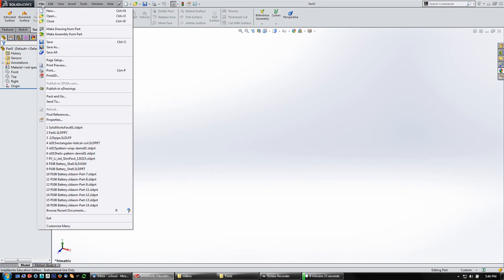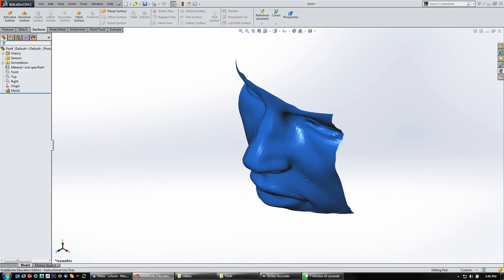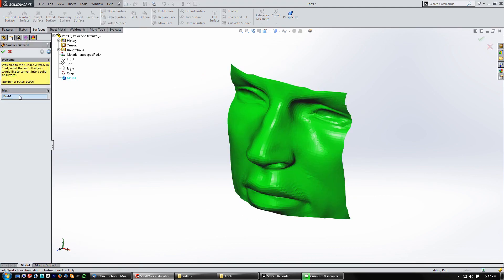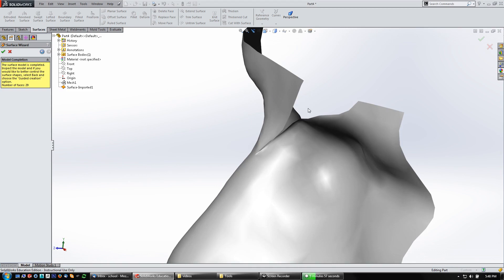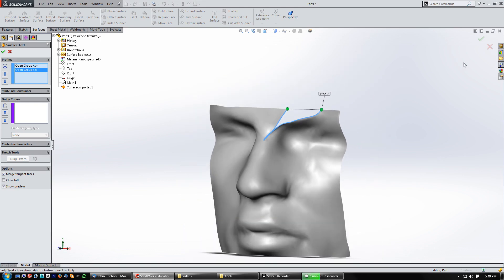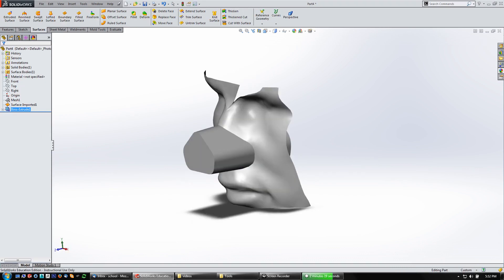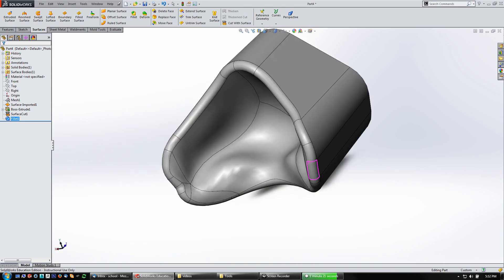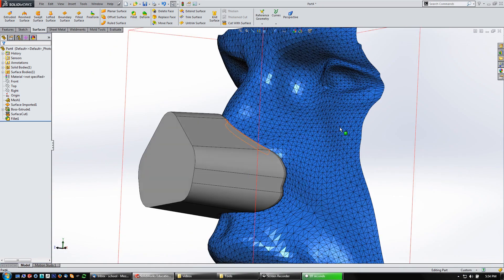SolidWorks Scan to 3D, Cut With Surface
Method for using scanned facial data for custom cutting and fitting of respirator part.